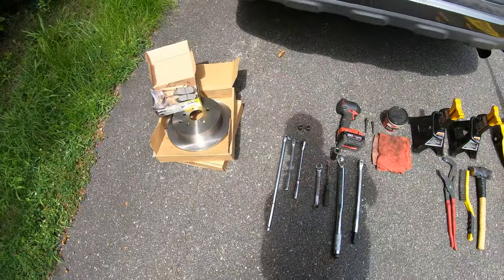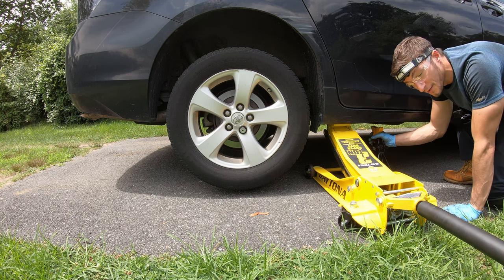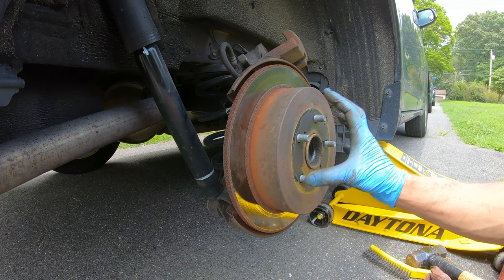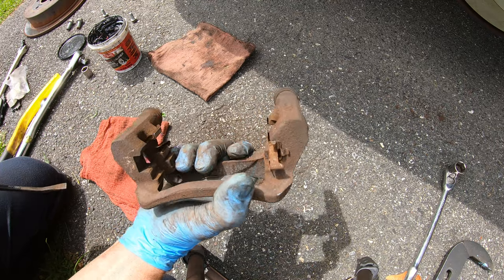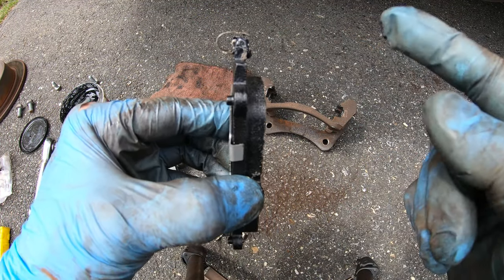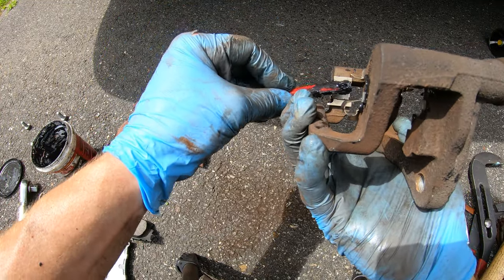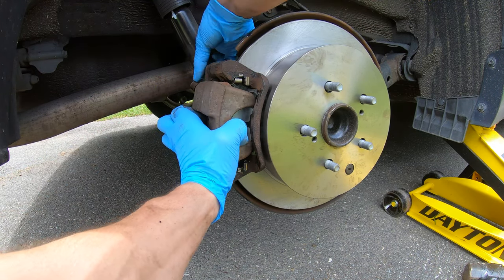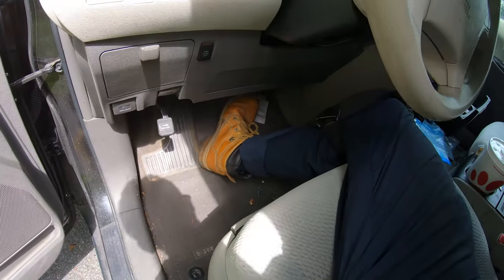How To Replace Rear Brakes 2011-2020 Toyota Sienna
Rear Pads & Rotors
CRC Brake Caliper Grease
[All Parts Fit 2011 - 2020 Toyota Sienna]

Torque Specs for Front Brakes
25-ftlbs for Caliper Slide Pins
79-ftlbs for Caliper Bracket Bolts
76-ftlbs for Lug Nut Torque

Tools
Mechanic's Tool Set
Milwaukee M18 Fuel 1/4 Hex Impact Driver
Impact Socket Adapters
Big Channel Lock Pliers
Torque Wrench Set
Hammer Set
Pry Bar Set
Low Profile Floor Jack
3 Ton Jack Stands
Power Lube
Safety Glasses
LED Wide Head Lamp
Flash Light

Camera Gear
- GoPro Hero 7 Black
- Memory Card
- Carrying Case
- Tri Pod